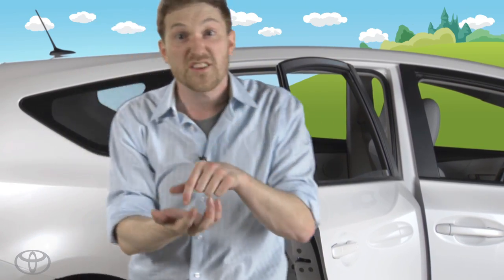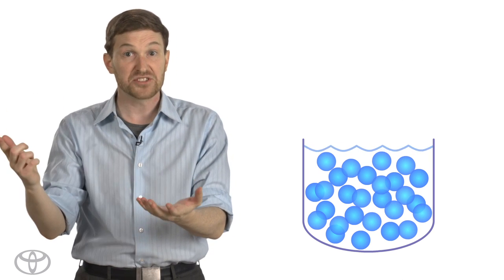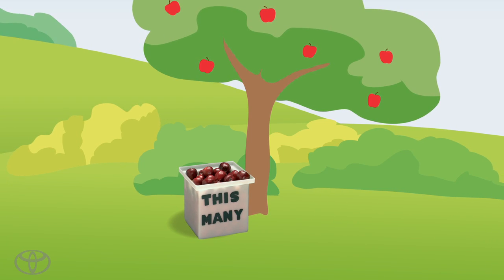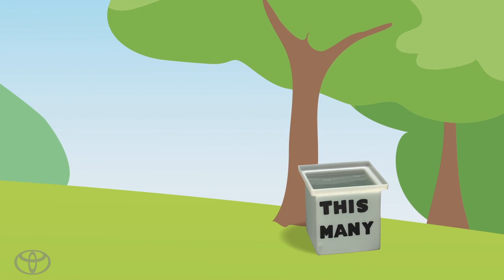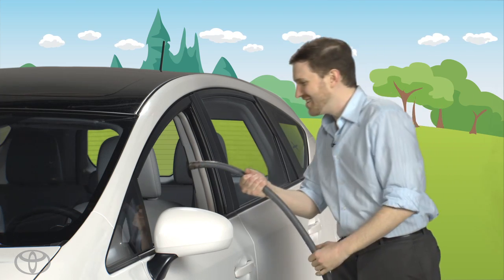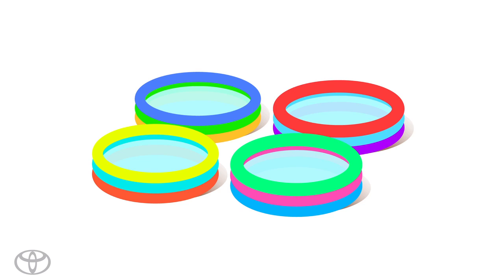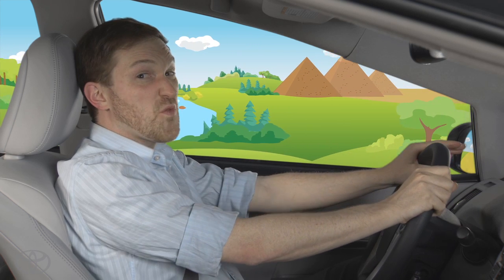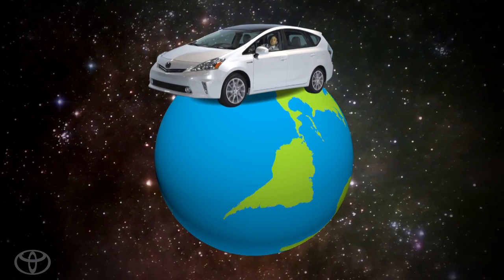Prius v: Science On-The-Go: "Liquid Mass" | Toyota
Pack a lot. Pump a little.

Unlike solid matter, a liquid has a fixed volume but no fixed shape. Tune in as Ben explores the liquid storage capacity of the Prius v, using several...unorthodox examples.

Fw:Thinking is thinking what's next. Explore more topics from innovative technologies from social networking, to renewable resources to personal wellness Toyota USA